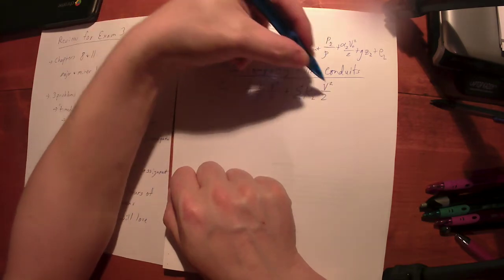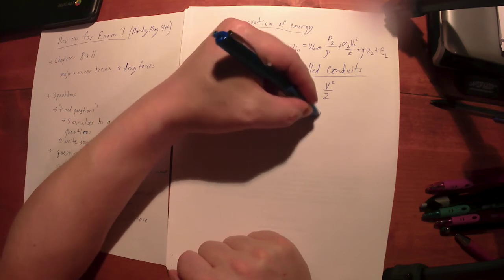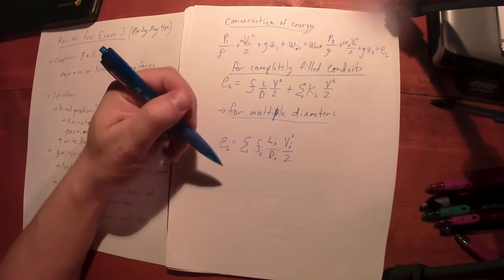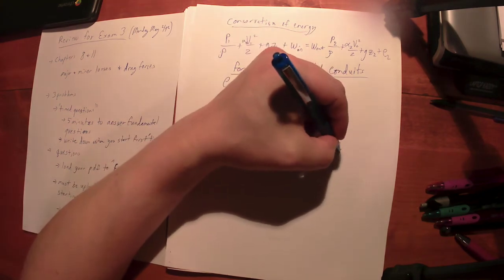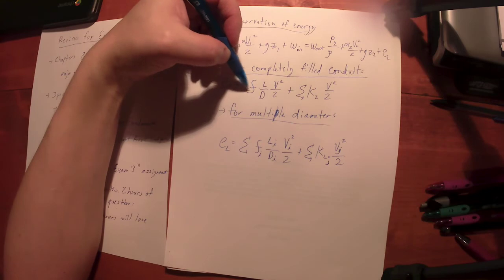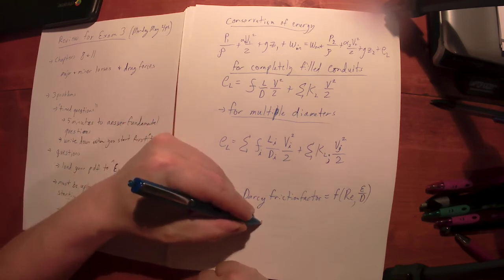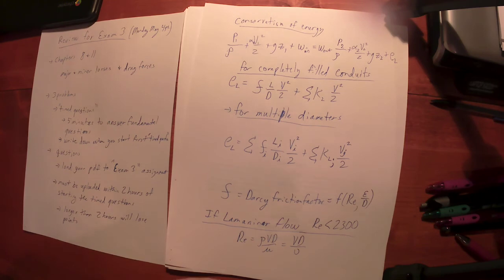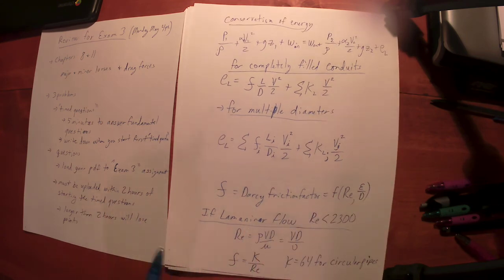Fluid Mechanics Exam 3 Review part 1